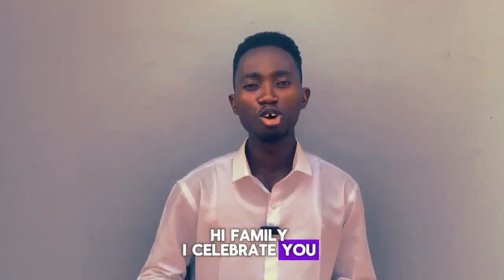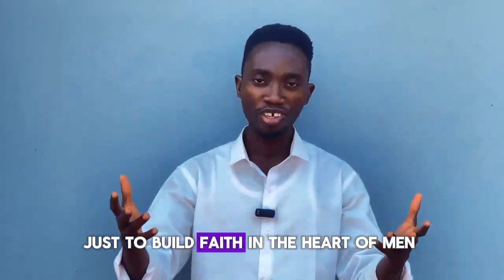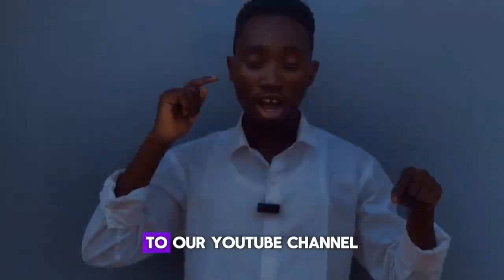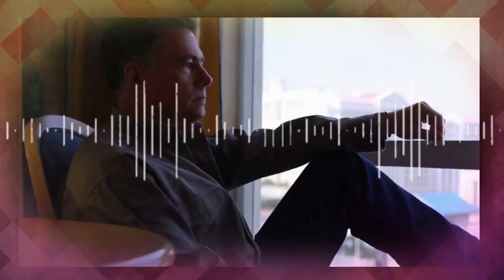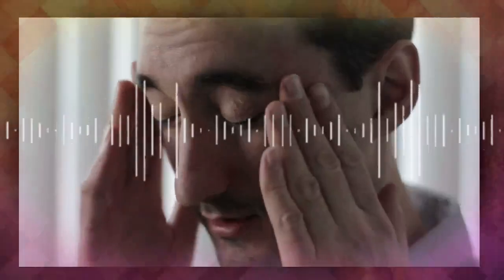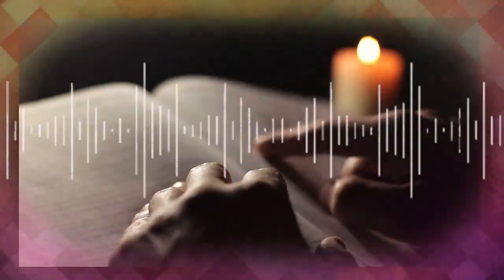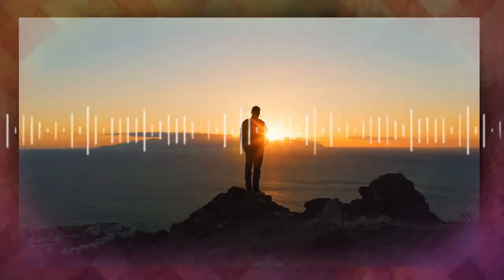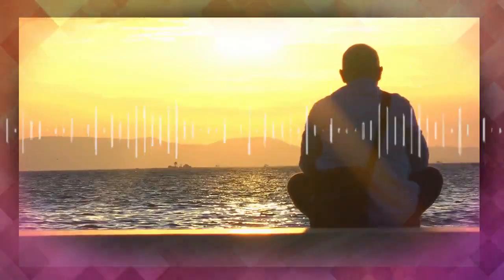9 STRATEGIES FOR YOUR BUSINESS TO TURN TO MILLIONS - PASTOR MATTHEW ASHIMOLOWO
Welcome to Pistis Hub

►Video original and produced exclusively by Pistis Hub
►Footage licensed through Story block

ABOUT US:

Pistis Hub is a Media Platform set up by the HOLY SPIRIT to build faith in the heart of MEN.

We are a dedicated community triggered by the inability of sons to manifest all-around Excellence on all sides.

Hence, we provide materials that illuminate the minds of hearts of people toward the REALITY of their destinies.

This is the time to build up yourself and RELEASE the POWER of GOD into your world.
Why wait till tomorrow when you can start building yourself today.

Note: We own the copyright to the footage and background music used in this video.

A. Your Rights. We, Footage Firm, Inc., the owner of storyblocks.com, videoblocks.com, graphicstock.com, and audioblocks.com, grant you a perpetual, worldwide right to incorporate the Stock Files you obtain from us into any work you create.

This is a Standard License. Our Standard License is written for and indemnifies you, the individual person who signed up for the account on one of our websites, not the entity or company you work for. If you need an Enterprise License written for and indemnifying you and your entity or company, please get in touch with our Enterprise team at .

Our purpose, when making motivational videos, is to make quality educational motivational videos and share these with our viewers.

1)This video has no negative impact on the original works (It would actually be positive for them)
2)This video is also used for teaching purposes.
3)It is transformative in nature.
4)I ONLY used bits and pieces of videos to get the point across where necessary.

Our work is original and drastically rearranged with unique editing to bring the best from the message. Creative effects are added to highlight specific areas in the news. when there are two or more speakers it is done in a conversational manner meaning they complete each other sentences while staying on topic, intermittent sampling is also applied. Bless the LORD, ye his angels, that excel in strength, that do his commandments, hearkening unto the voice of his word
To easily get apostles' content search